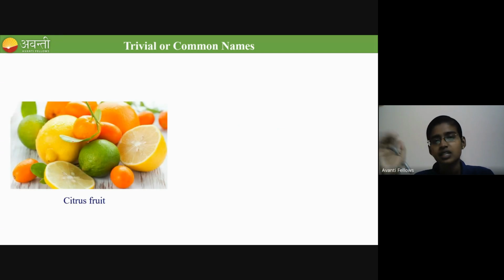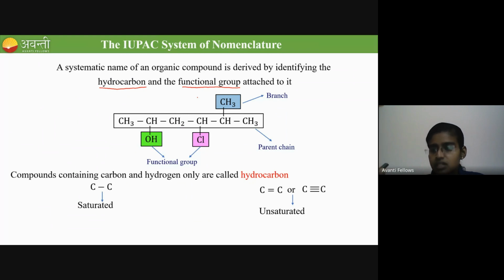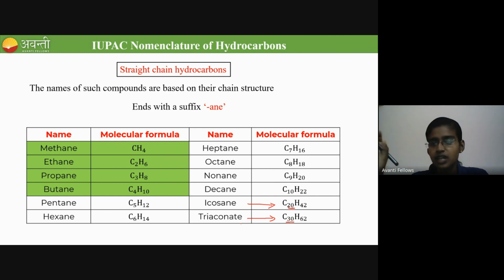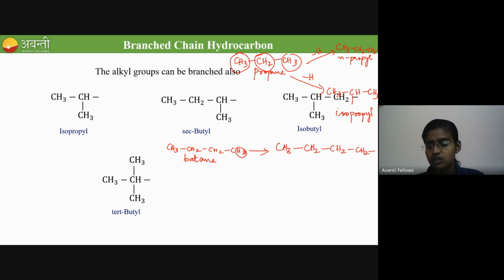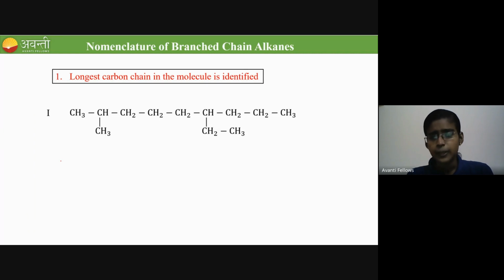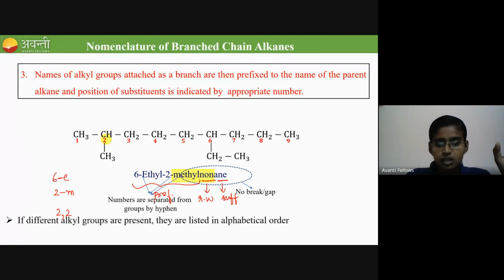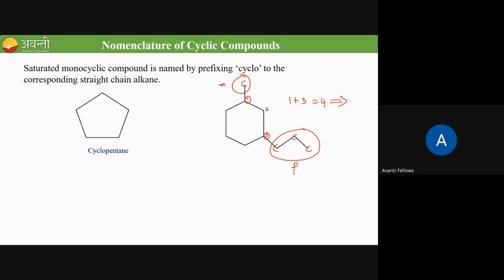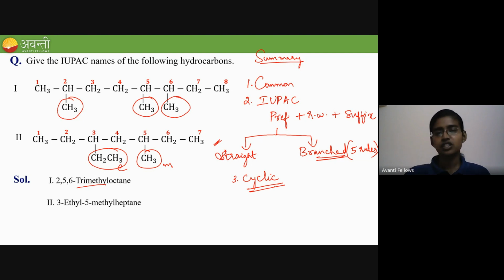GOC - 2 | Enable+ Class 11 Chemistry | 9th Nov, 2023